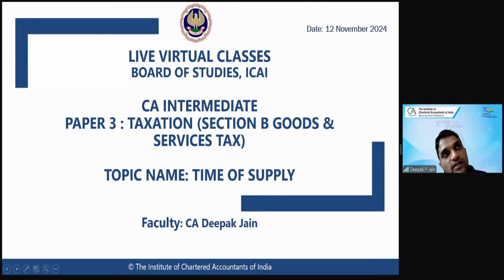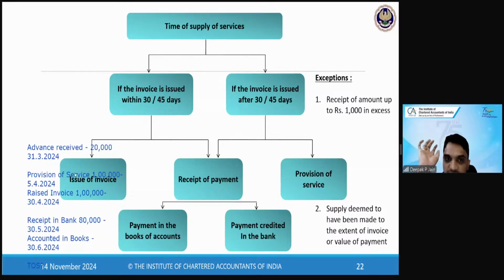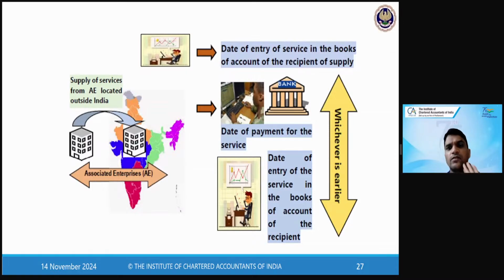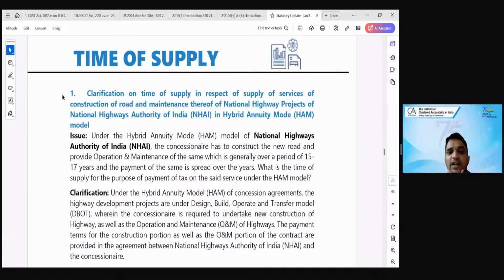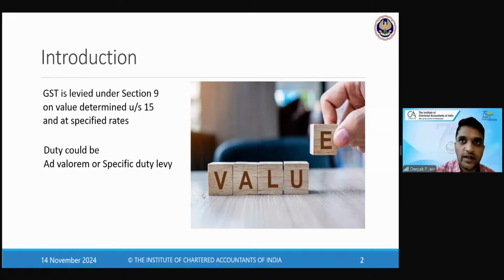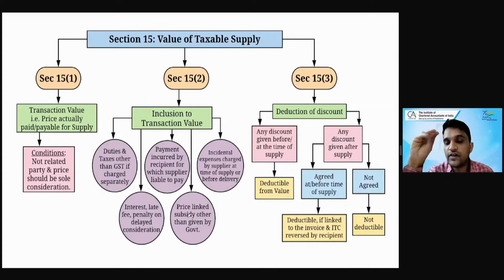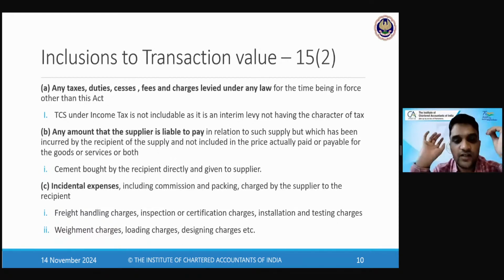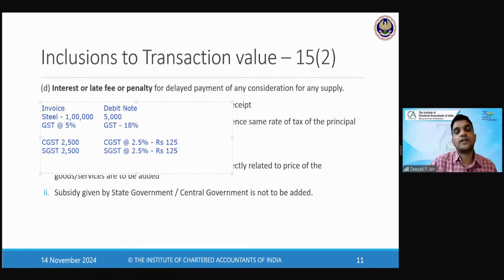Intermediate Paper-3B:GST | Topic: Time of Supply | Session 2 | 14 Nov, 2024